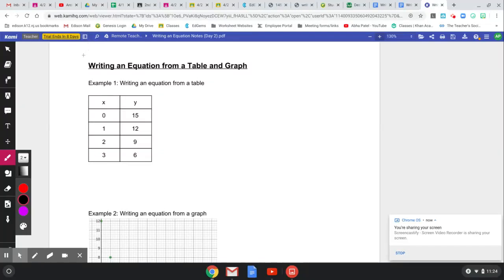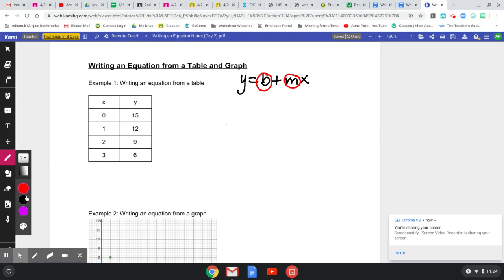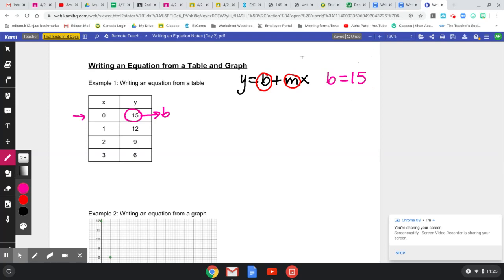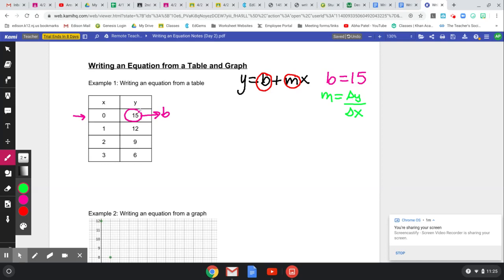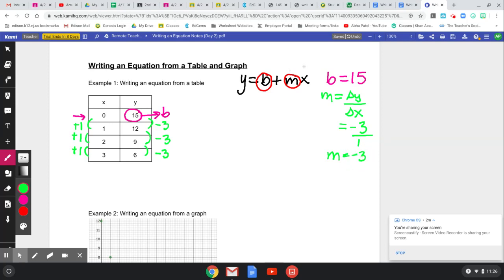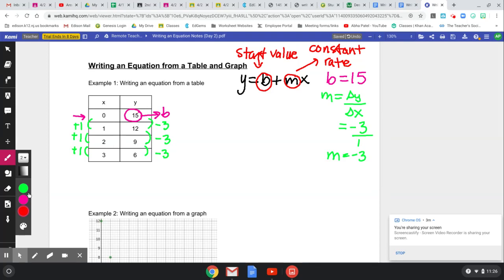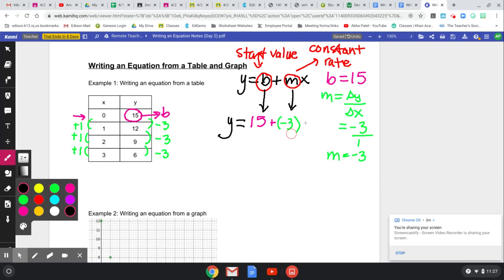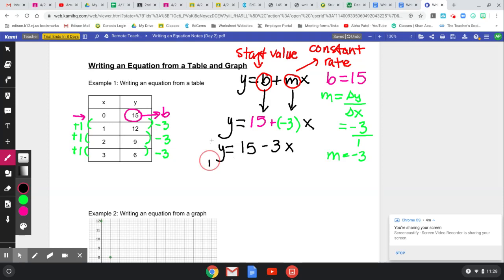Writing an Equation from a Table Video